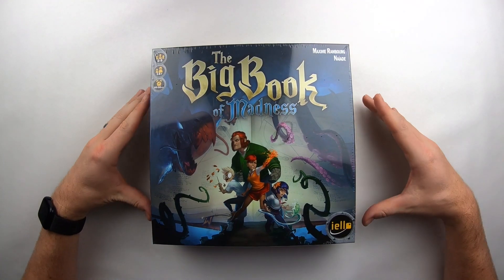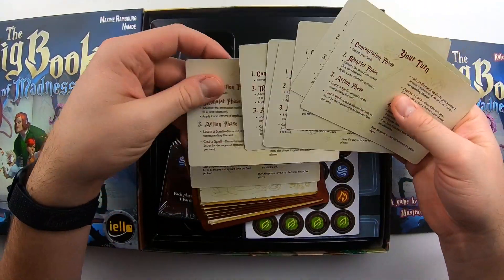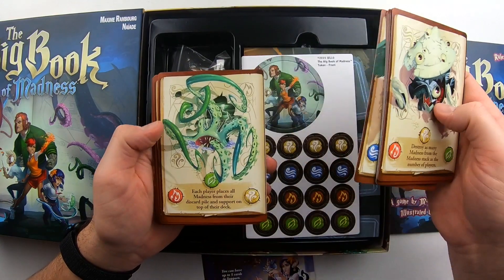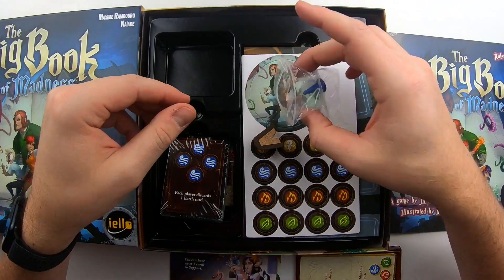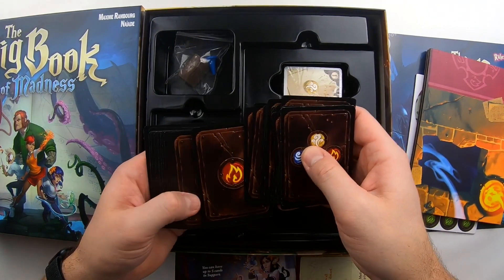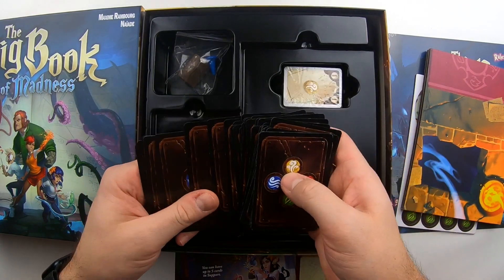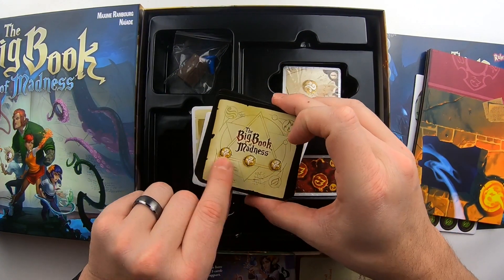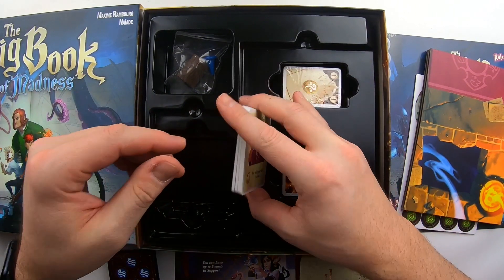Unboxing // The Big Book of Madness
Did you release a bunch of scary monsters and creatures from a magic spell book? Well, then you had better get on that, and recapture them inside the book again! Check out this unboxing of The Big Book of Madness to see what all is included in your upcoming adventure to recapture all those crazy monsters!